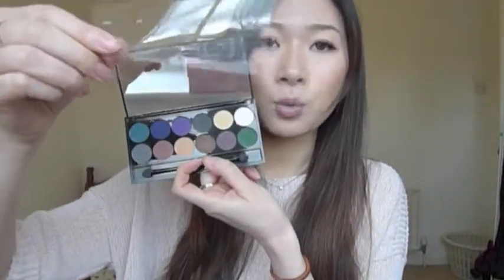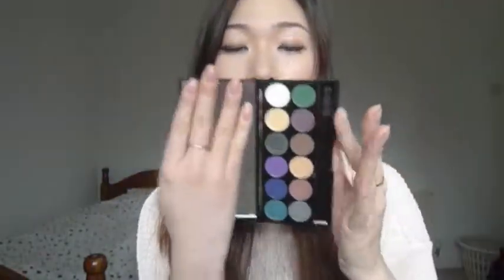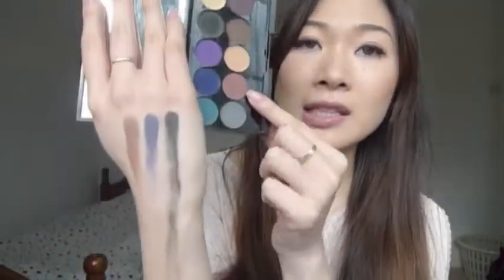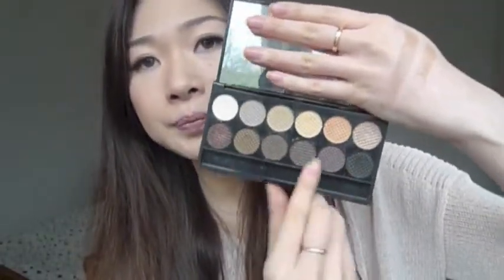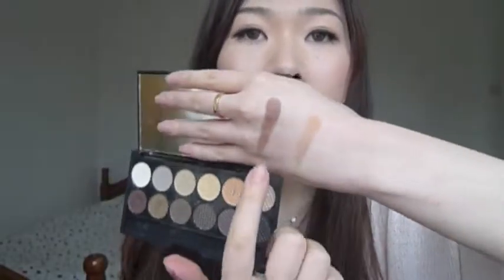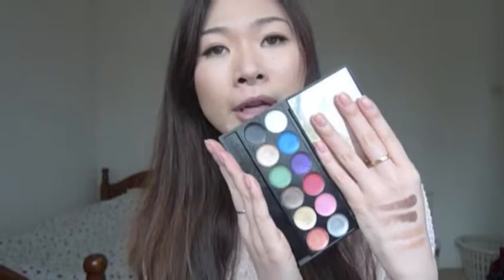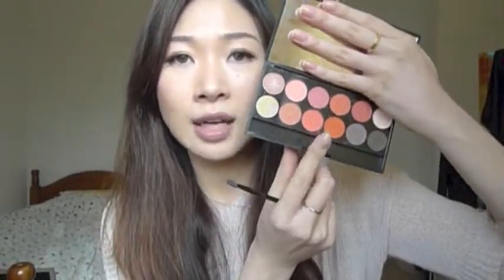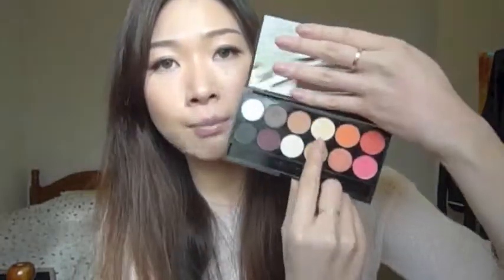Review - Sleek i-Devine eyeshadow palettes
Palettes Mentioned:
594 The Original
578 Storm
731 Ultra Matts V2
601 Au Natrurel (Nude)
600 Primer Palette
602 Paraguaya (Limited Edition)
892 Respect (Limited Edition)

I am wearing:
Face: Kevyn Aucoin Sensual Skin Enhancer 05, Maybelline Fit Me Foundation - 115, Physicians Formulae Healthy Wear Bronzer SPF50 in Light, MAC MSF in Stereo Rose
Eyes: Sleek Respect Palette Matt Wine colour and ShimmeringTaupe, Soap & Glory Thick and Fast Mascara
Lips: Lancome Lip Cream in 308 (Mauve colour)

For cat lovers please follow me (or my cats rather) on Twitter :)